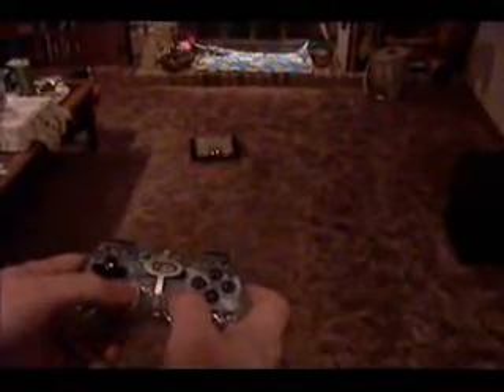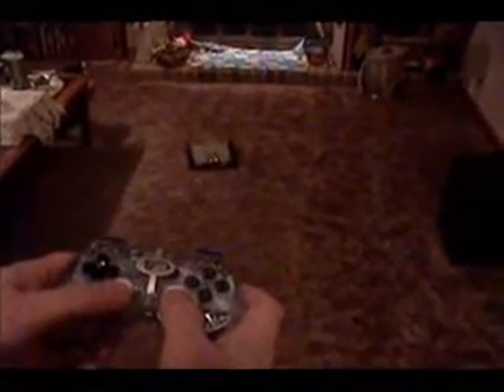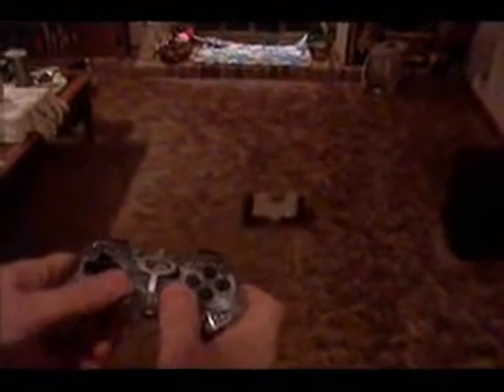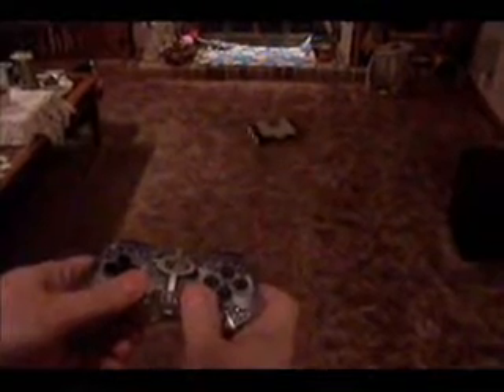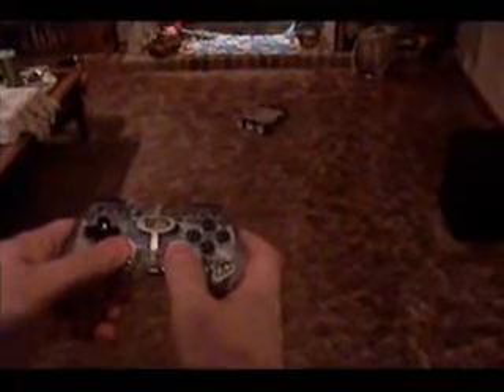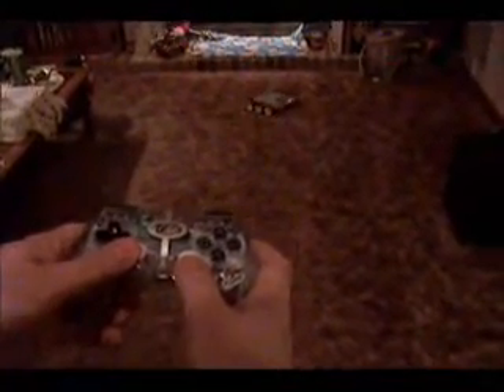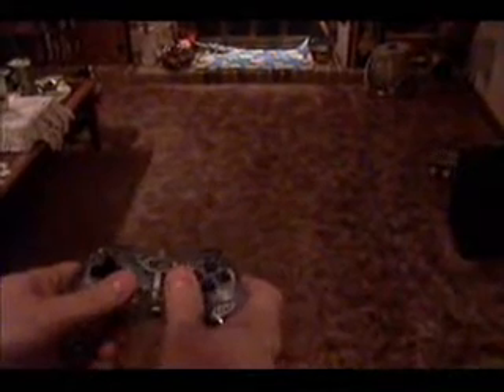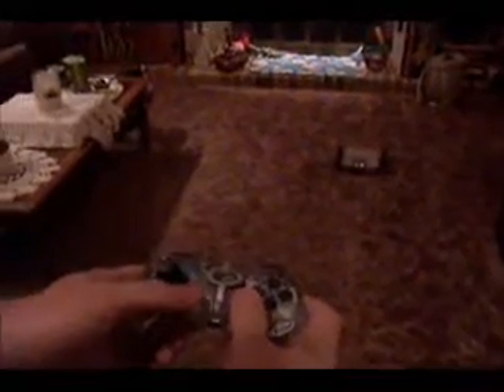Hexabot with a Wireless PS2 Controller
I connected a Mad Catz Wireless PS2 game pad to hexabot, a 6WD robot. Running in analog mode, the game pad provides proportional differential steering.